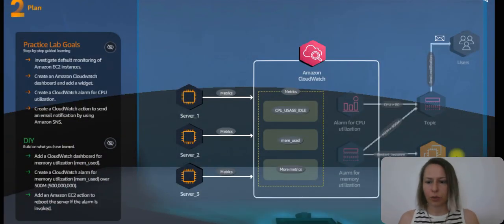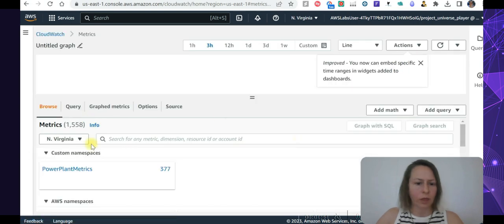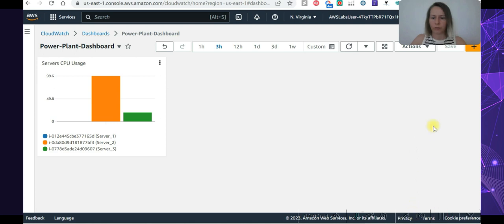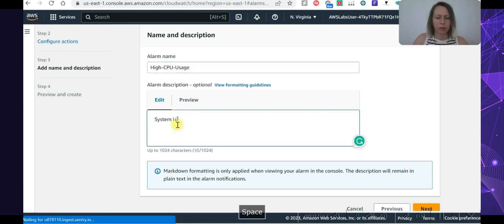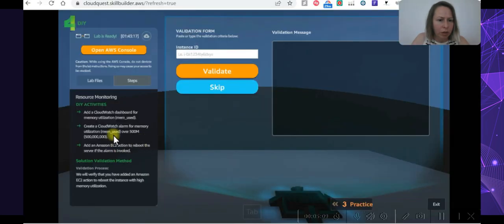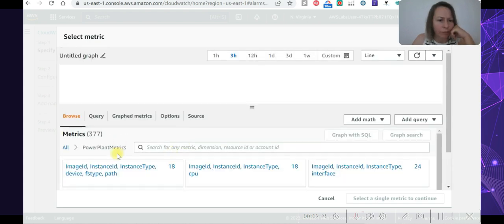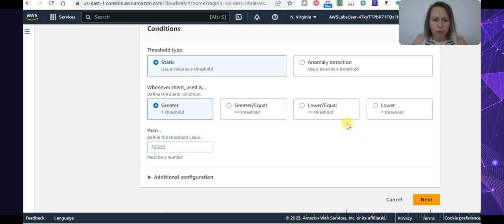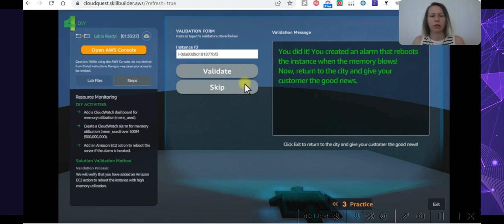🎮AWS CLOUD QUEST: Recourse Monitoring 🏆 Solutions Architect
Help the Island Power Plant team to monitor their systems, and automate notifications and actions based on collected metrics.

- Monitor AWS resources using Amazon CloudWatch Metrics.
- Configure Amazon CloudWatch Dashboard.
- Configure Amazon CloudWatch Alarms and Actions.